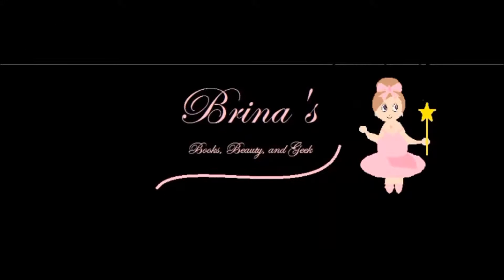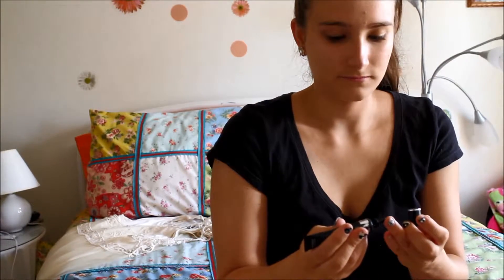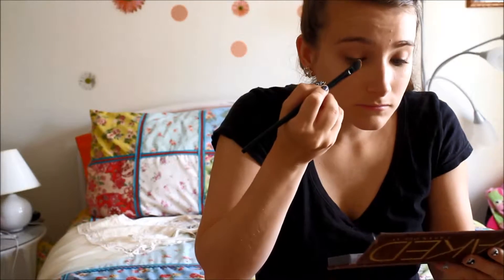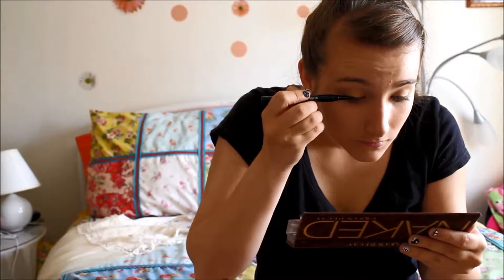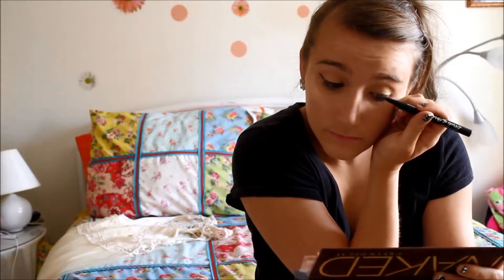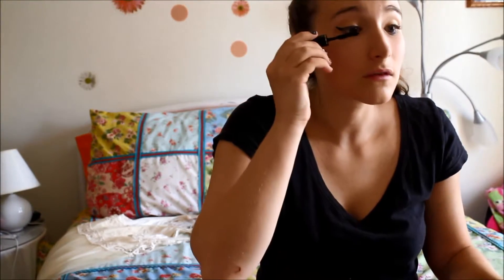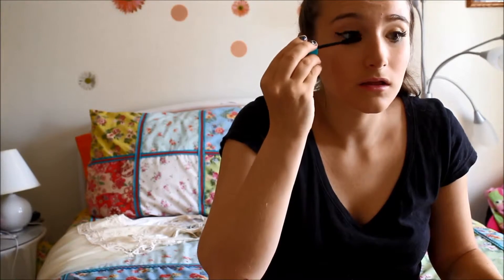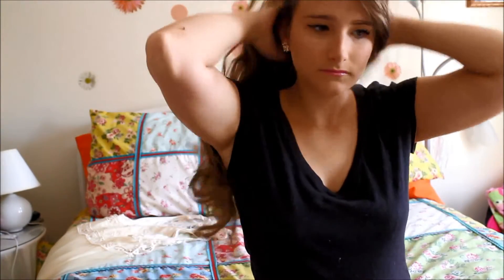Make-up 3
Today's video is one of my many everyday makeup routines. Hope you enjoy!
As always,
Love you Lots BDancer